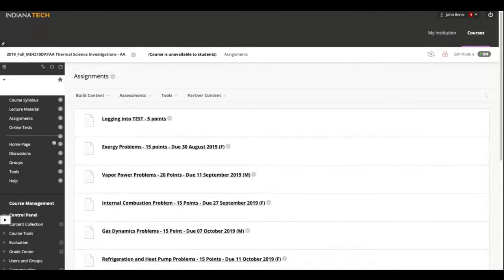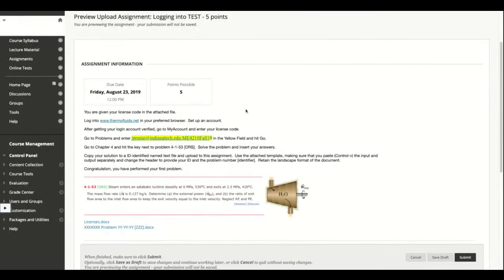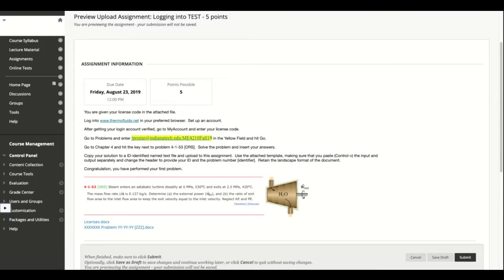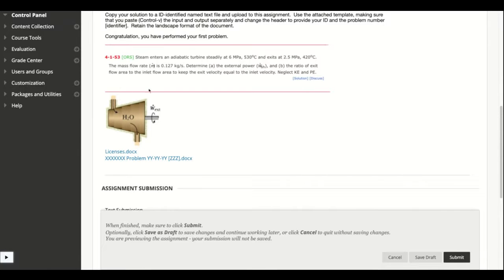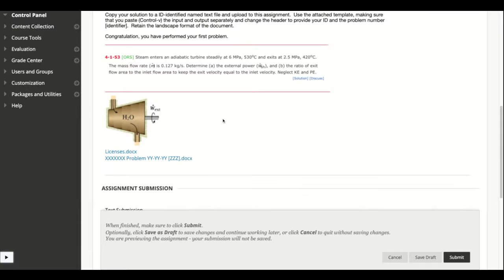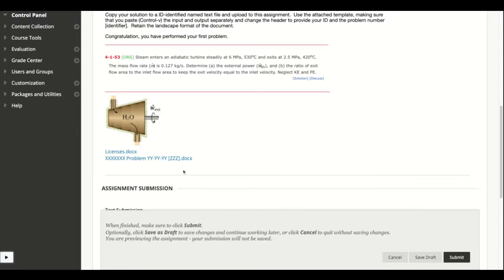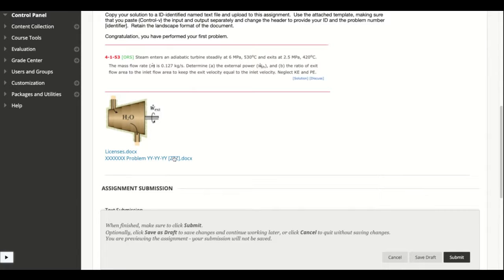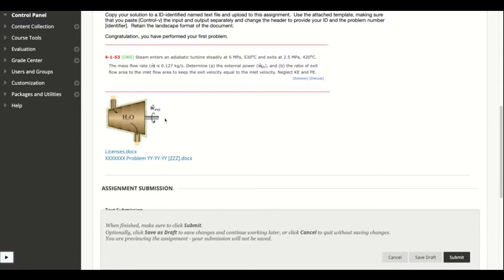Problem 4 1 53 Part 01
Solution of Problem 4-1-53